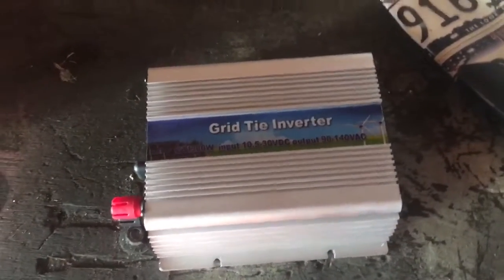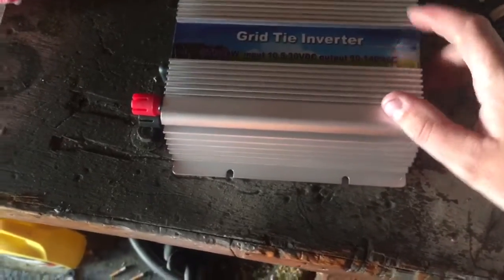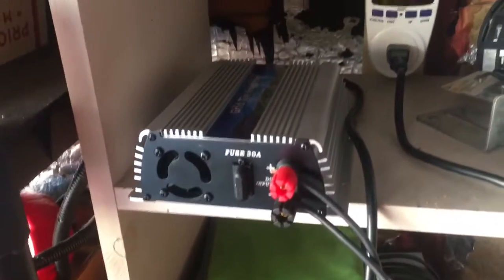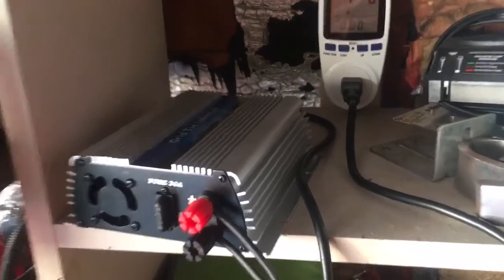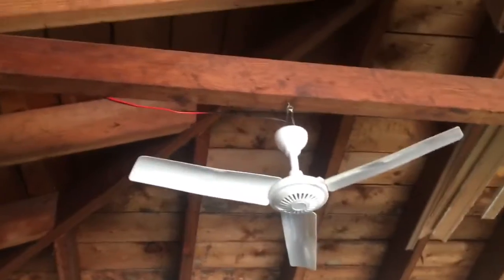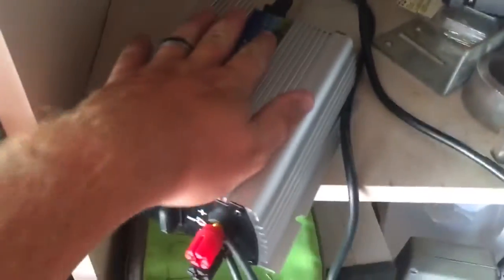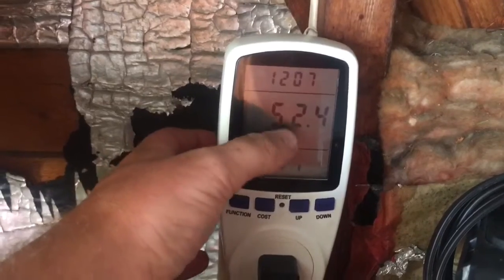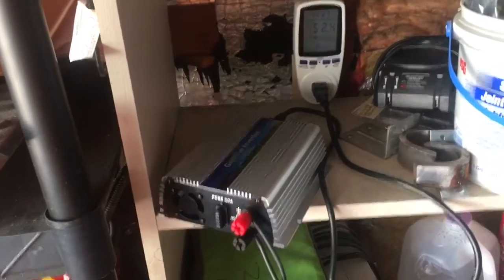NEW GRID TIE INVERTER!!!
Hey just found this cheap inverter on amazon I will be powering it with 3 solar panels.